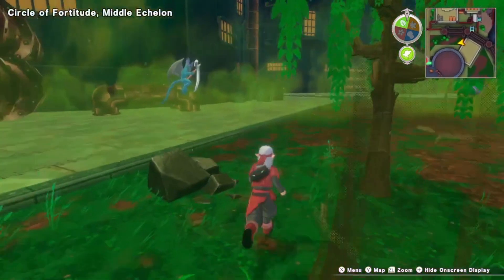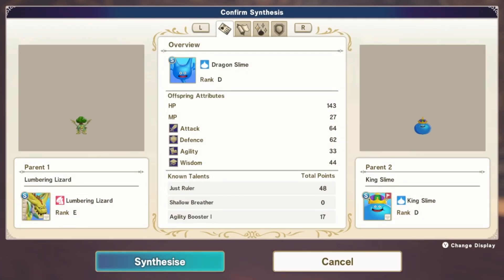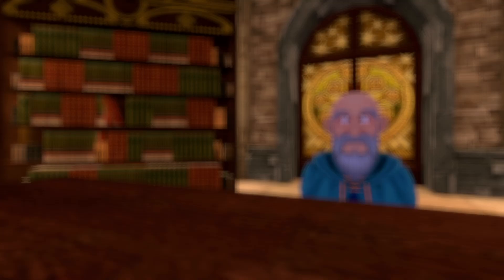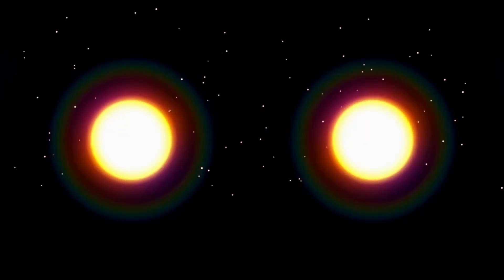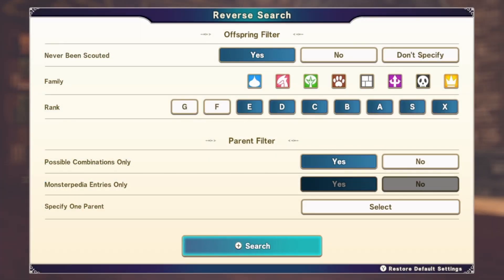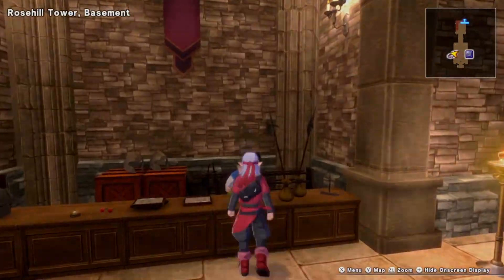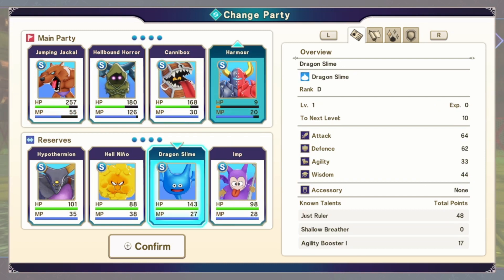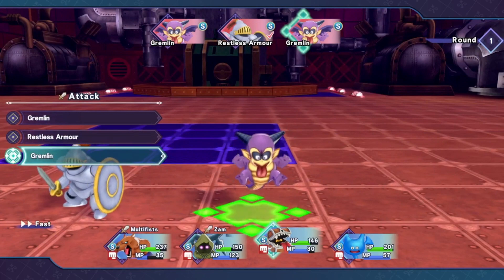Dragon Quest Monsters The Dark Prince Playthrough Part 51 The Best Monster Team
This team is gonna carry us for the foreseeable future